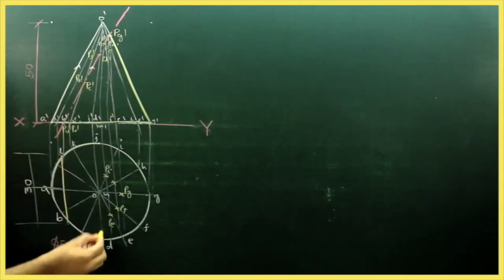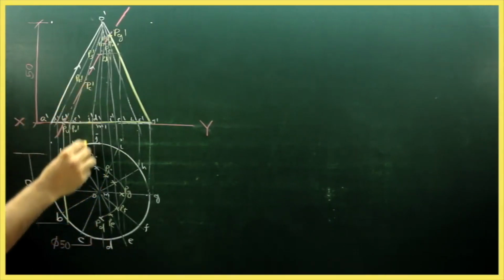Section of solids cone